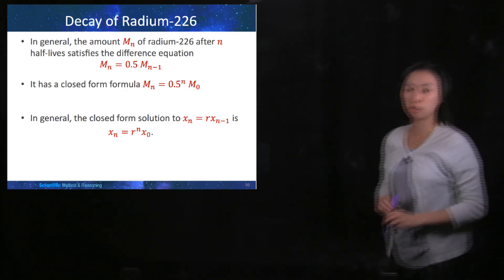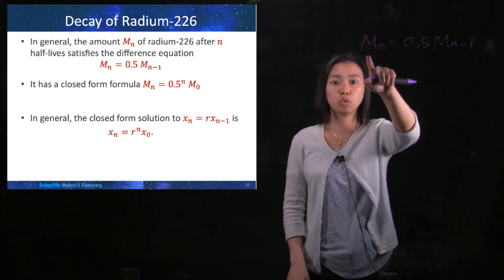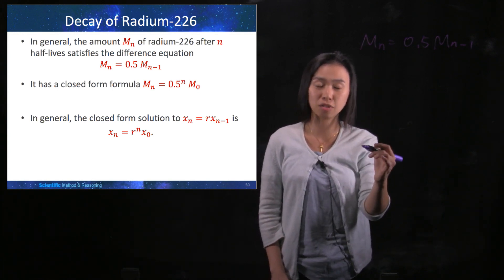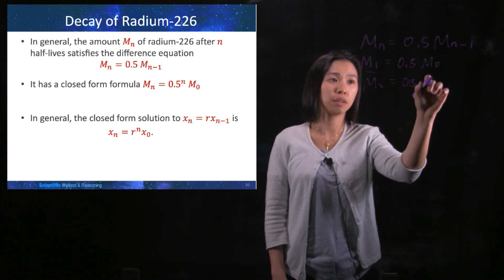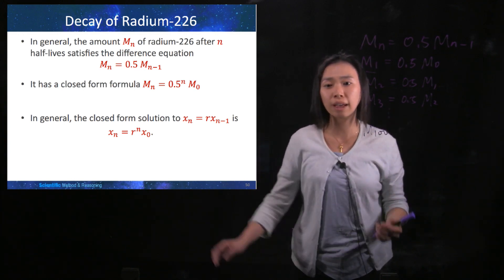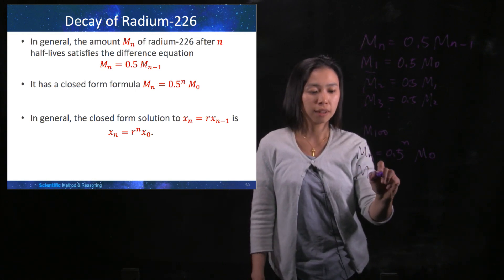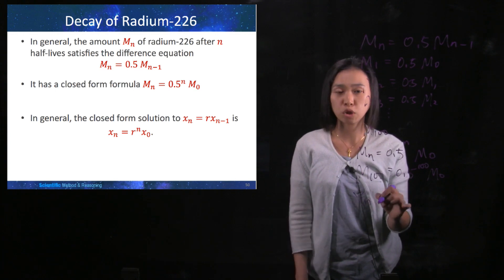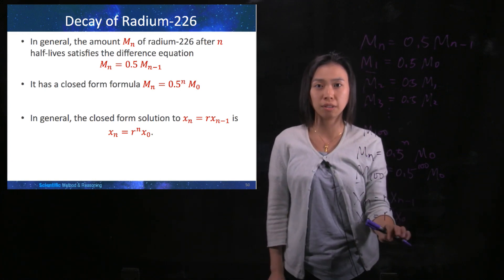Difference Equations Part XX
Solution to the first order linear homogeneous difference equation